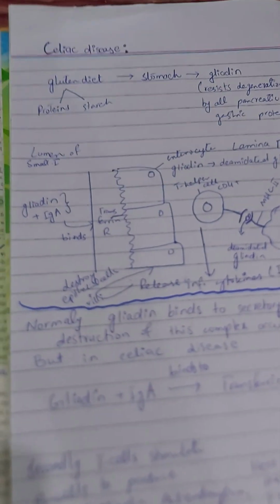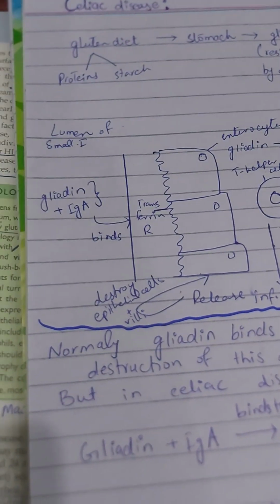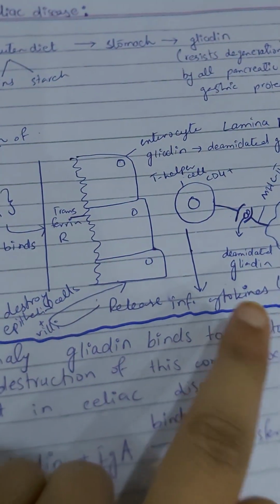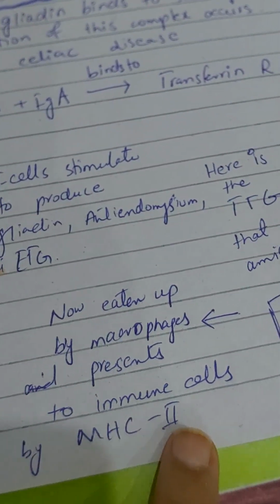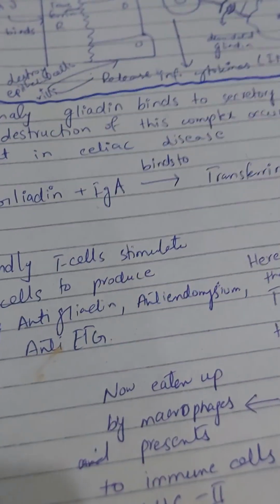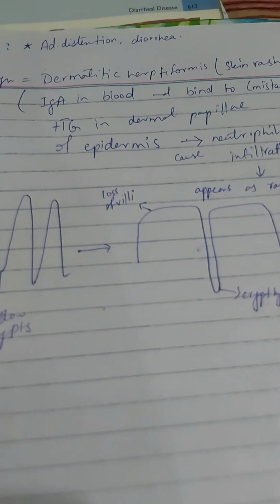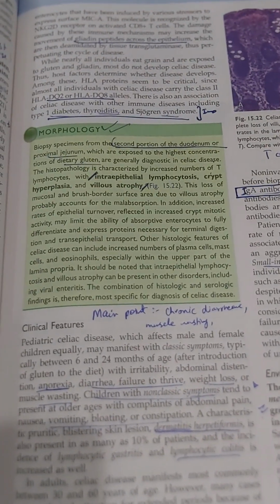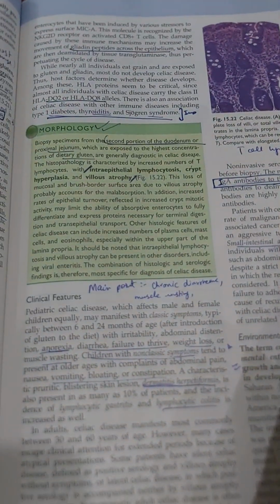celiac disease pathophysiology